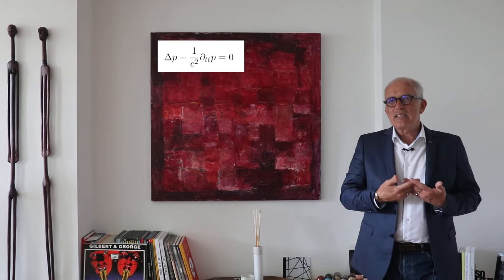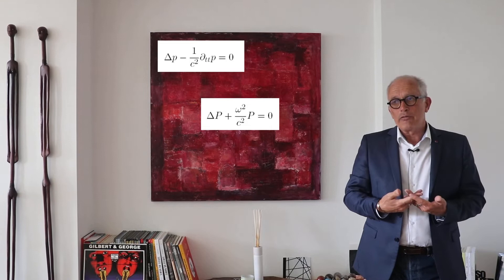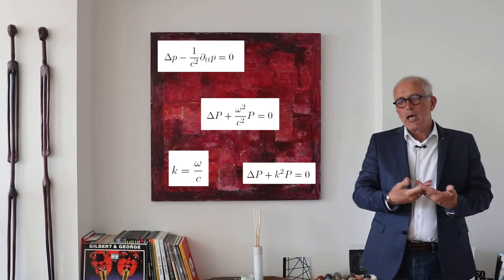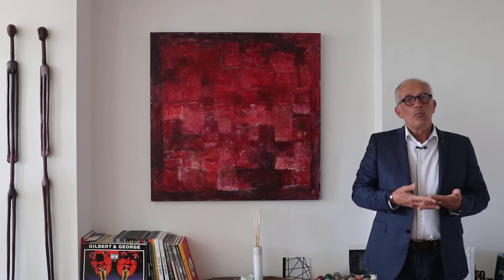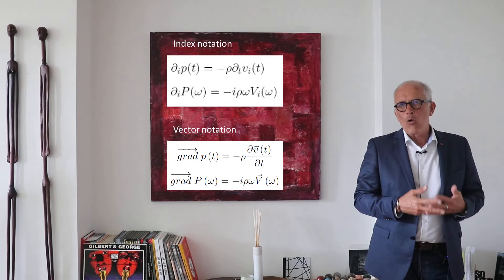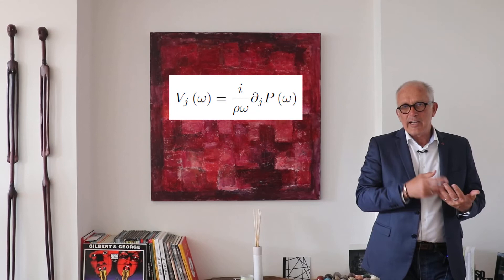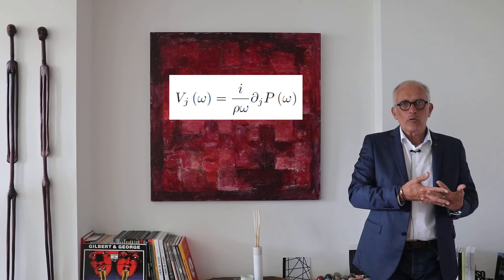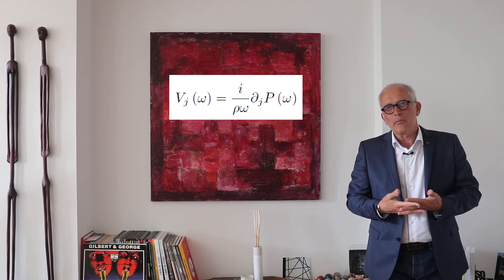Acoustic engineering 101 - Section 6.1 - Helmholtz equation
This video presents the content of section 6.1 of my acoustic engineering textbook (available for download The video explains how the wave equation is Fourier-transformed into the Helmholtz equation.